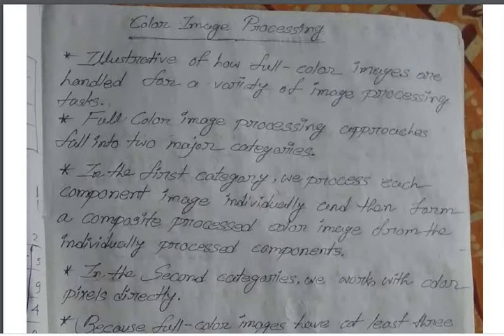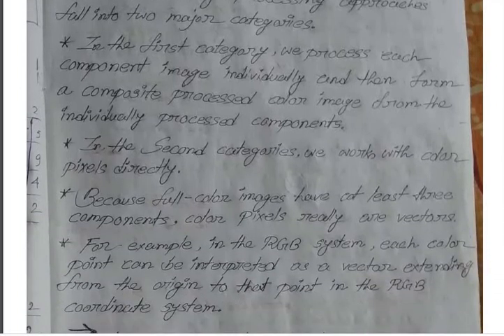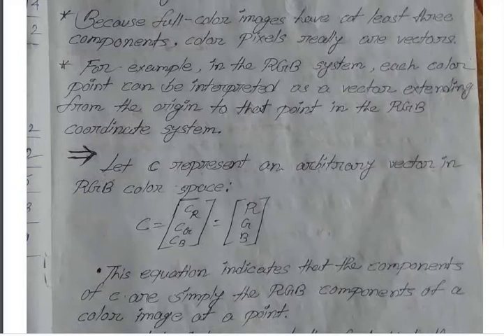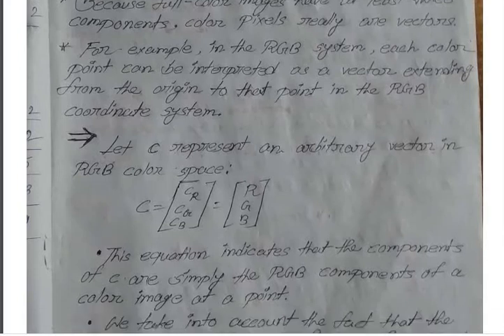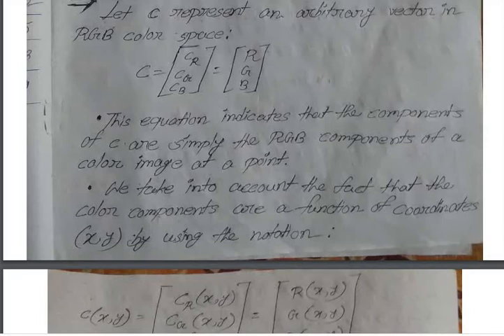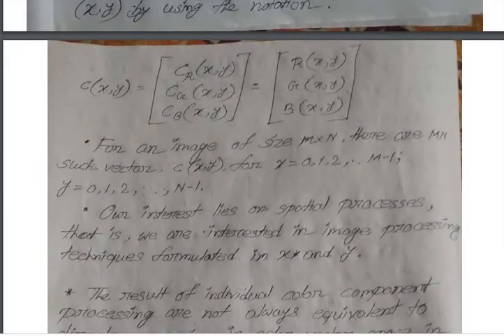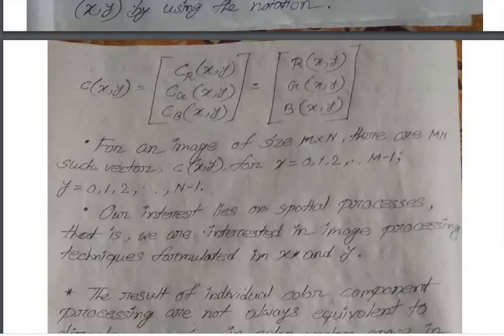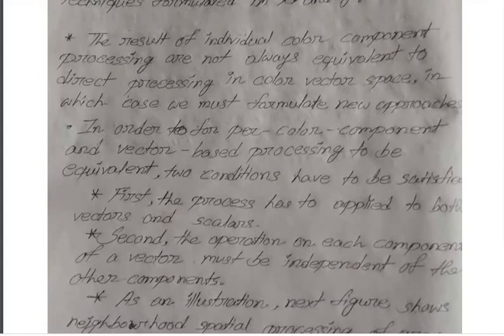RDBMS/" Introduction of color image processing"/SEM-IV/Dept. of CST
RDMS / by Mr. Biraj Singha /GSM Polytechnic